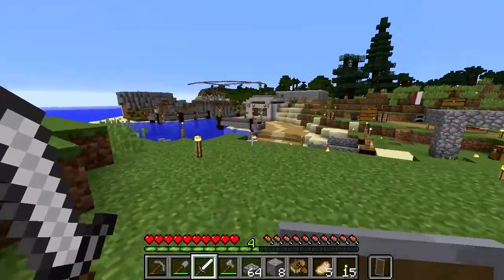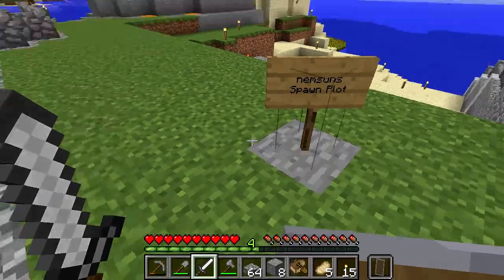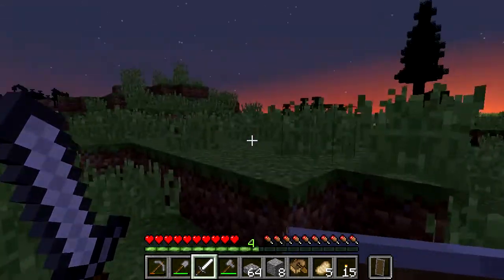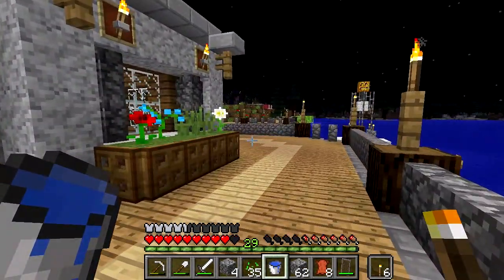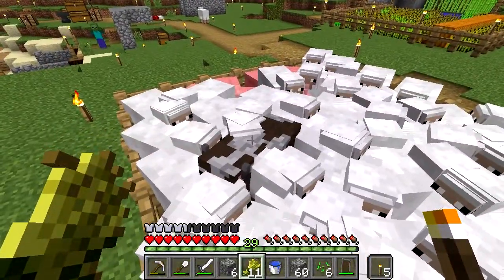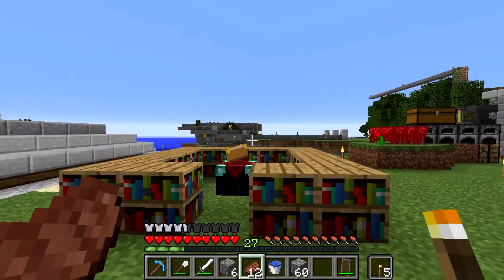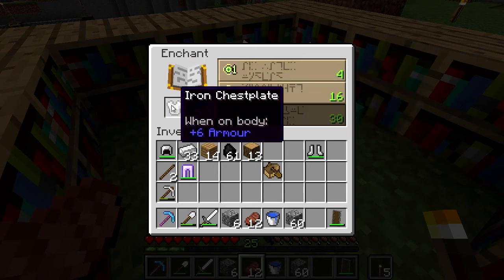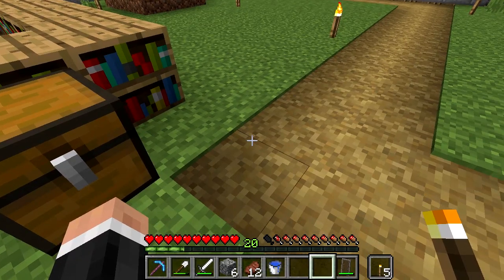Minecraft Hypermine Vanilla Server | New Season!!! | E1 (Season 3)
Welcome to Hypermine, a private, multi-player, survival Minecraft server. We're playing Minecraft 1.9 SMP in a brand new world having reset the map for 1.9.

- New Season -

In the brand new season of Hypermine we get ourselves some starting equipment and resources. Despite the server having been up less than 24 hours there's lots to see. We end the episode by enchanting our new gear!

LINKS